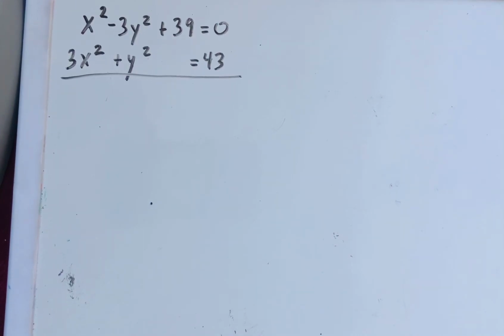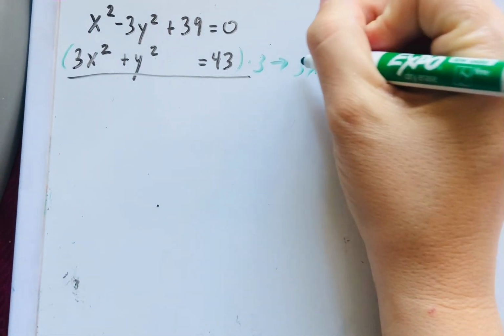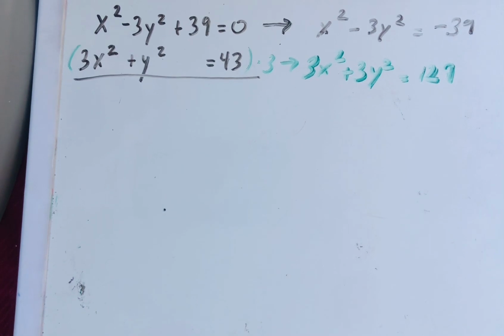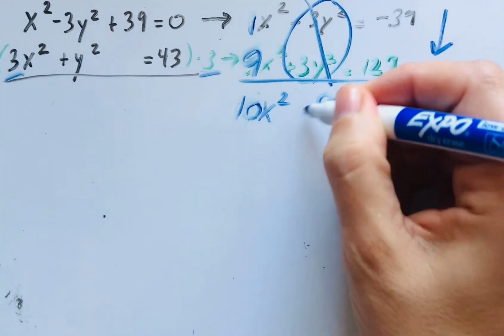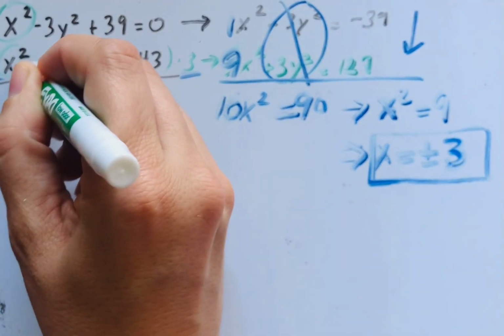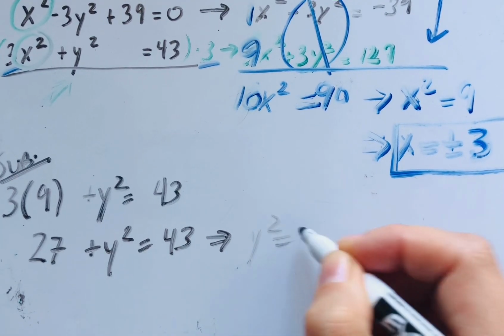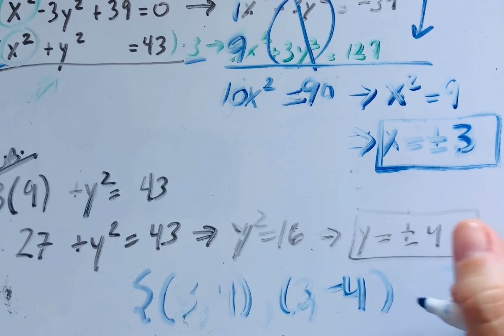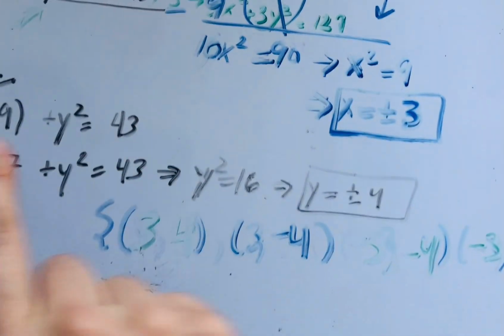Homework Example: Solving System of NonLinear Equations by Elimination